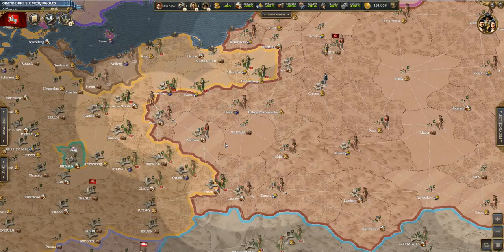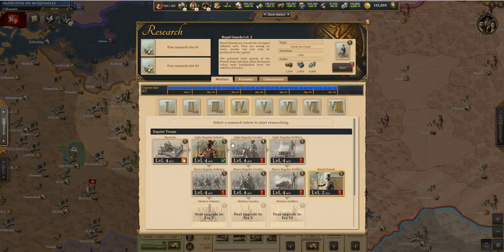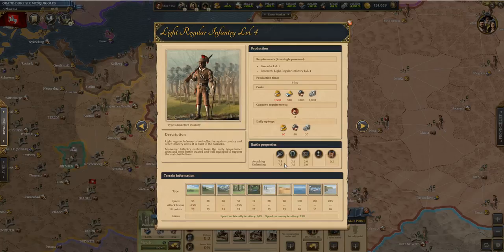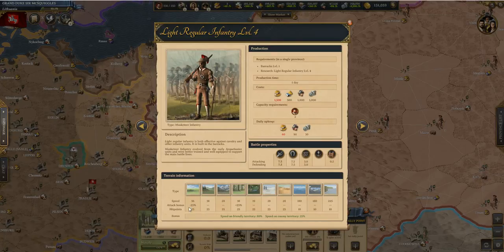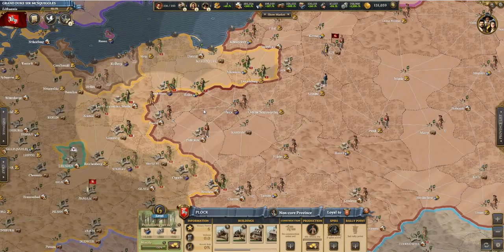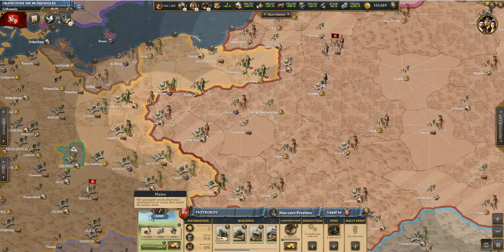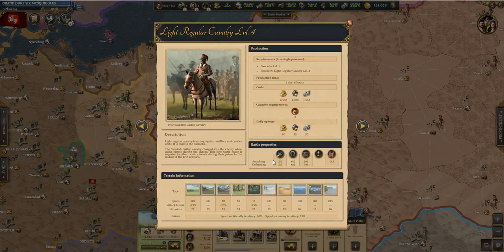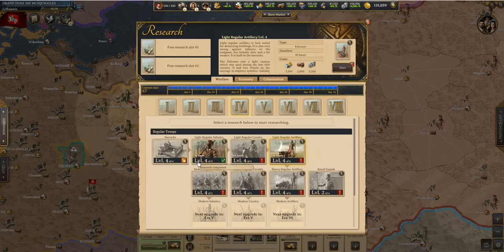New World Empires: Advanced Unit Guide!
Here is a more in depth  guide for unit weakness and bonuses. :)